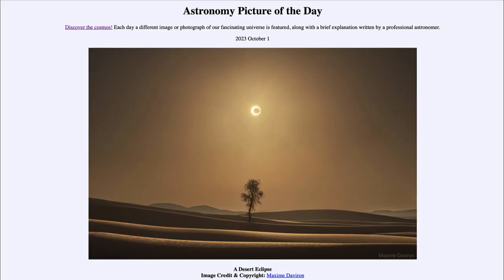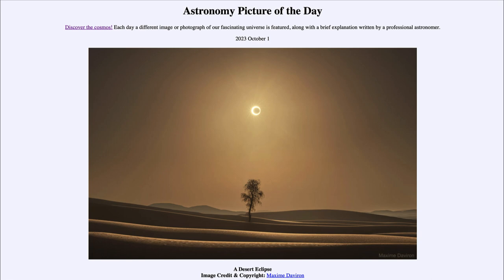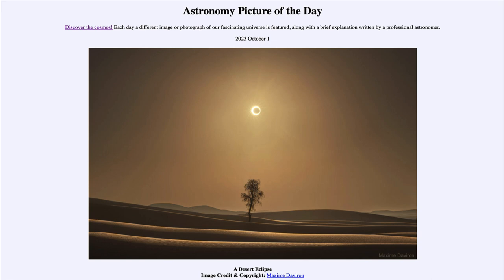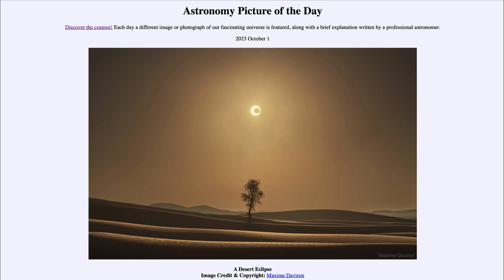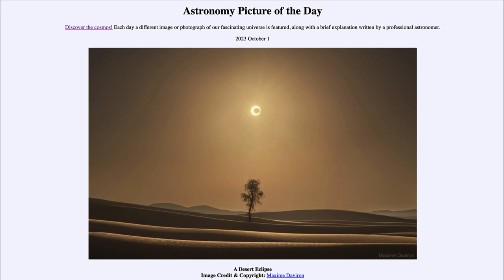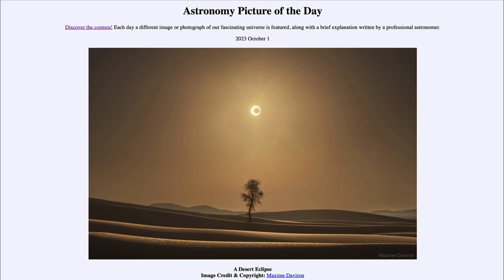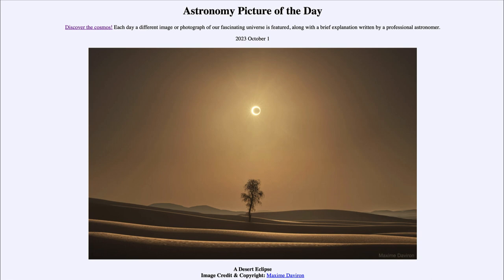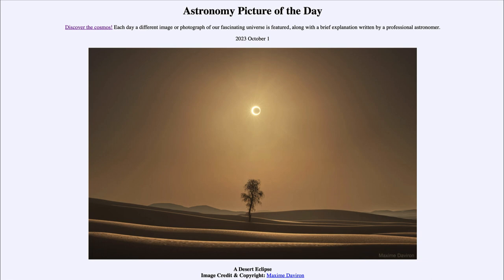2023 October 01 - A Desert Eclipse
In today's image, we see an annular eclipse seen over the desert in the United Arab Emirates. This annular, or ring of fire, eclipse occurred in 2019. However, we will have another one in just a couple of weeks when a similar eclipse will occur over parts of North and South America.